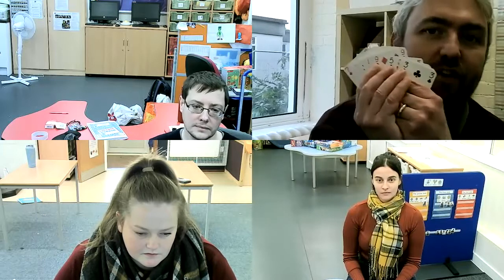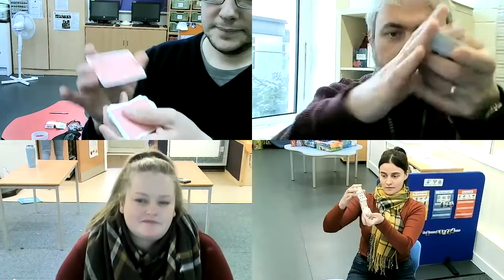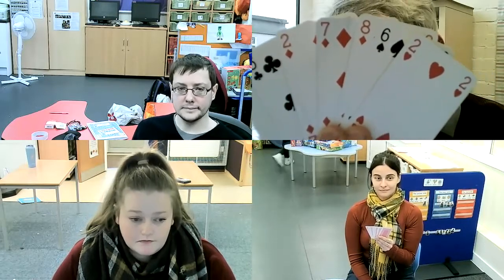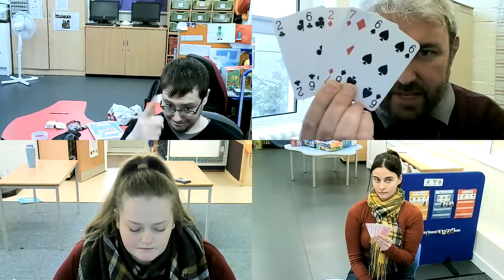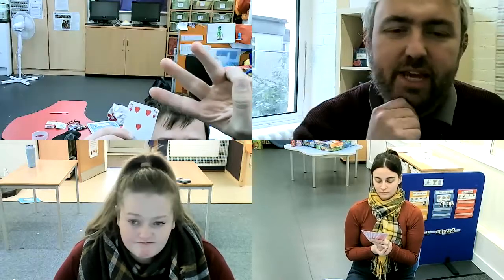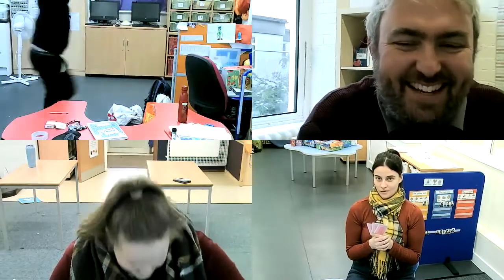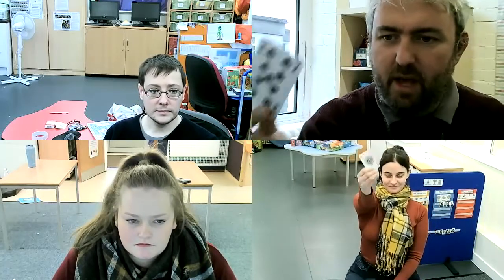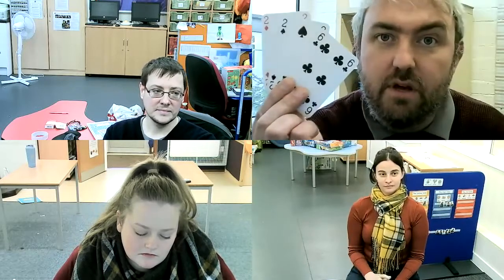Playing 'Go Fish'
Alice, James, Janetta and Nathan enjoy playing a maths game that you can do at home